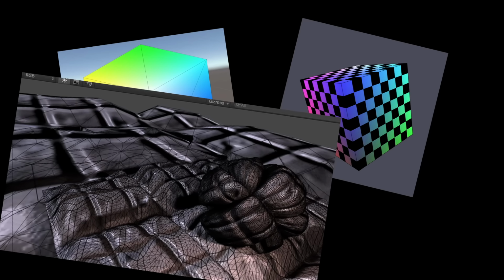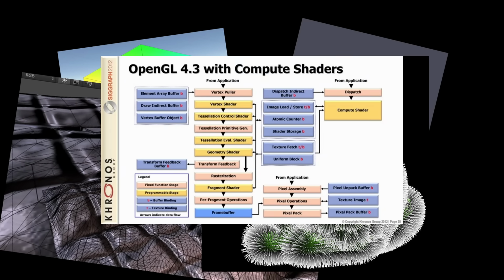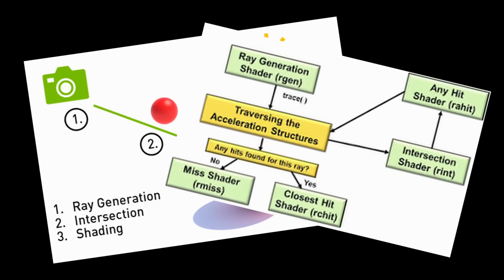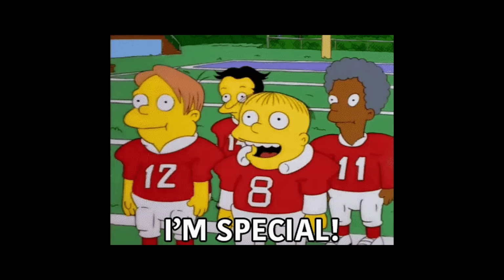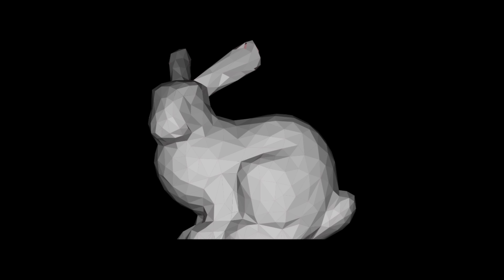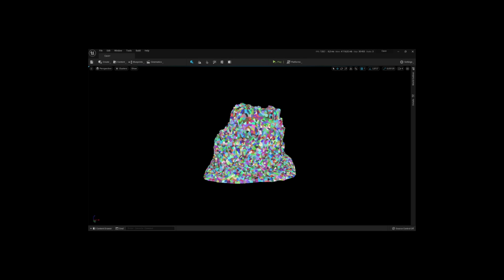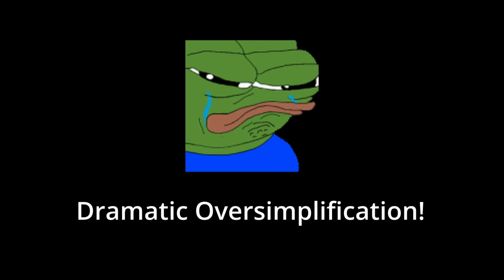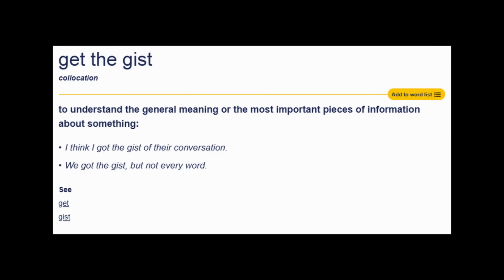Mesh Shaders: The Future of Shaders and Computer Graphics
This video provides a high-level explanation of mesh shaders and what problems they solve within graphics programming.